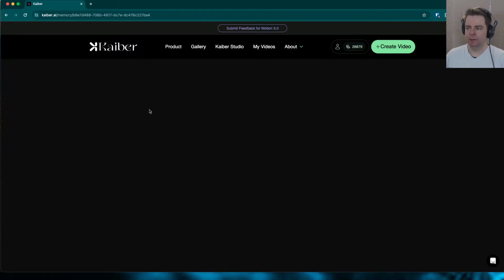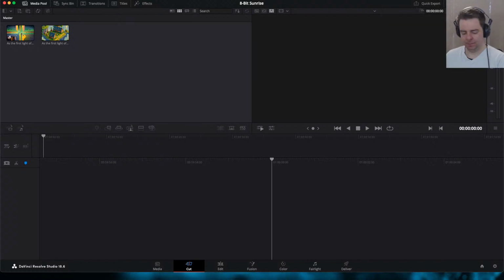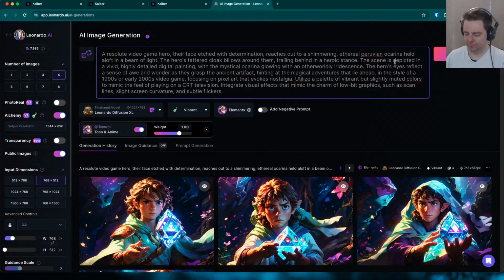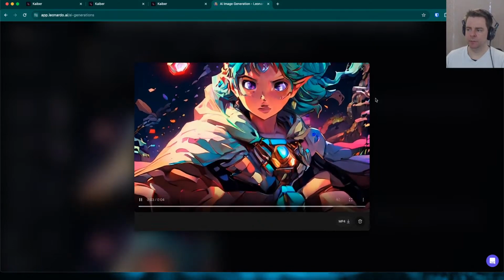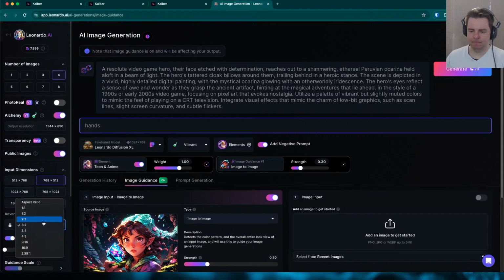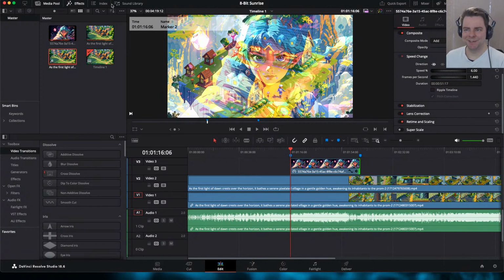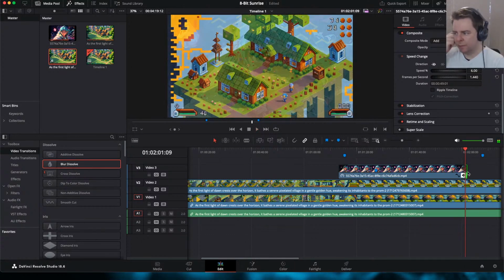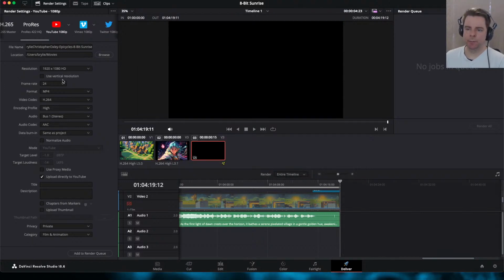Music video: 8-Bit Sunrise